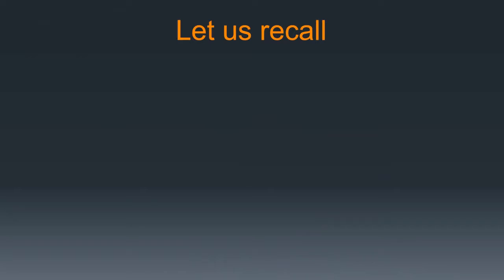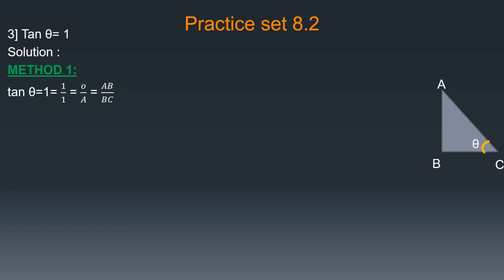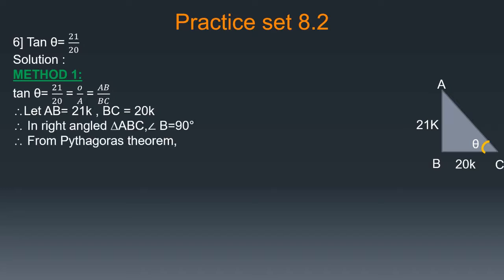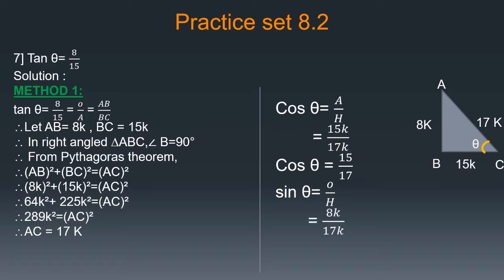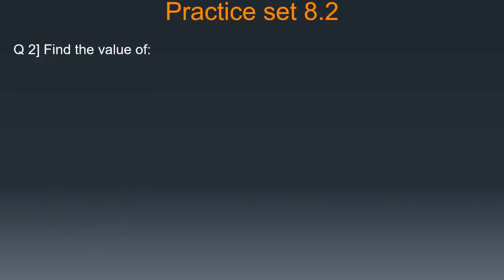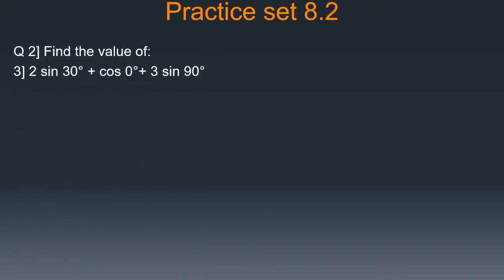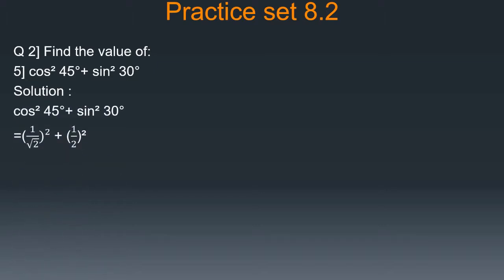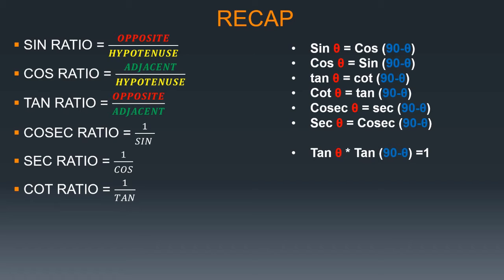Standard:IX , Subject: Geometry , Topic: Chapt 8;Trignometry -Module 5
This Video is Presented by Lizal Gonsalves, explaining the topic, "trignometry " for standard IX